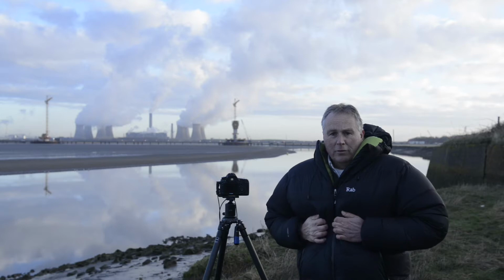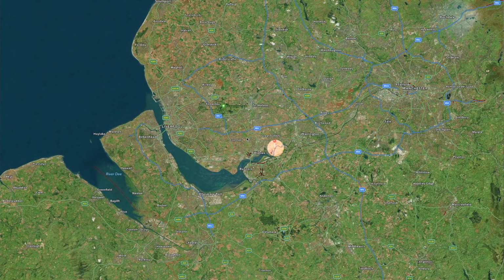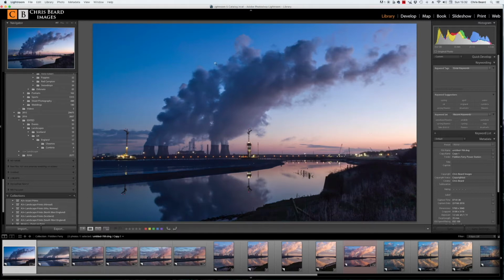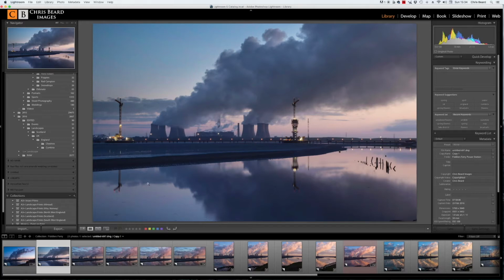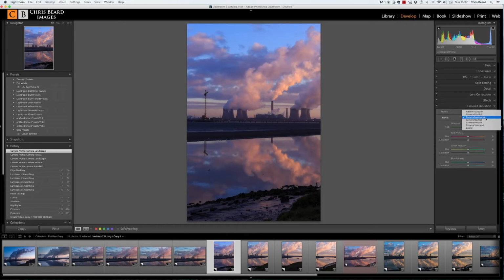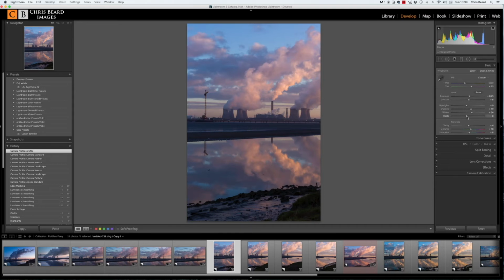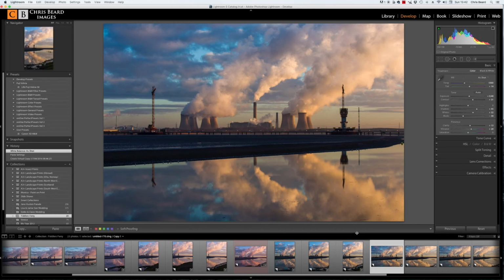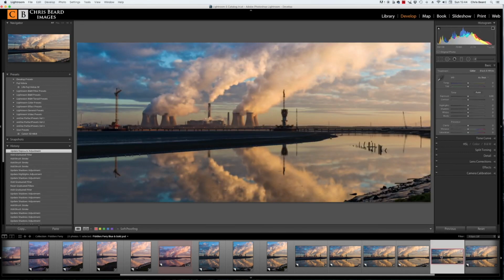On Location at Fiddlers Ferry Power Station with f11 Landscapes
An early morning trip to photograph the iconic Fiddlers Ferry Power Station at Runcorn.

Photographic hints, tips, location details, capture techniques and compositional thoughts followed by a walk through of how I processed the images.
Learn to make better photographs.